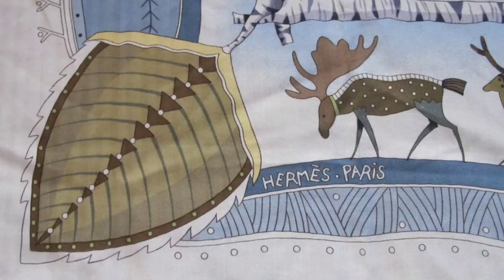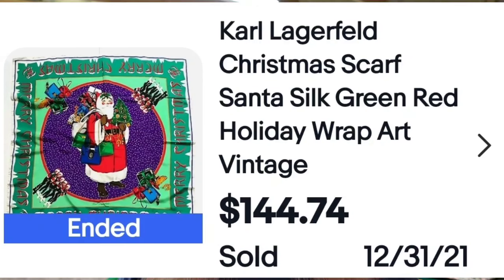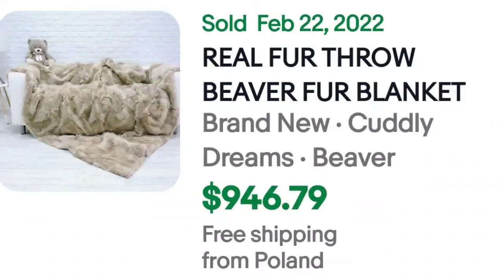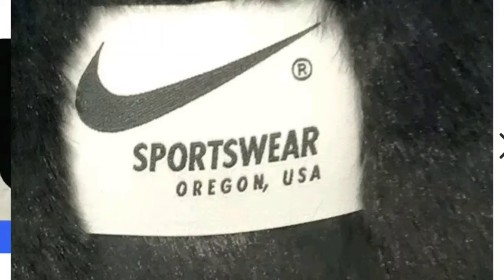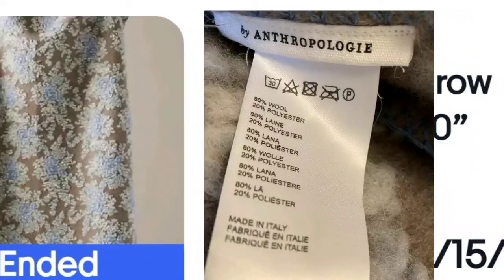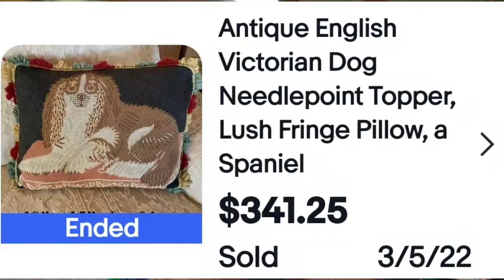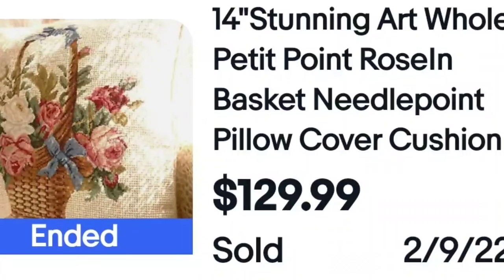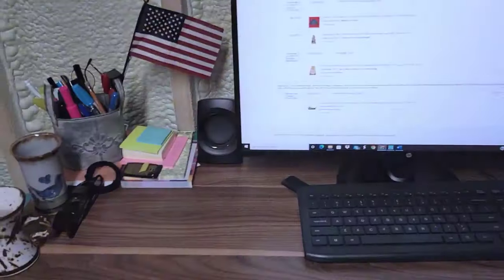If You Aren't Looking For These Linens You're Missing THOUSANDS In PROFIT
Some of these sales surprised me. Know these brands and things to look for that most people miss, so you can make more money in your reselling business.